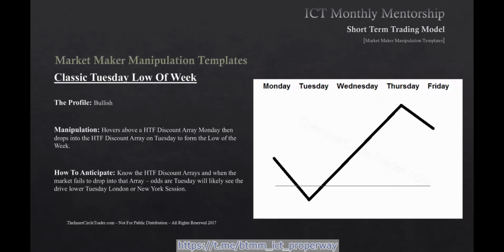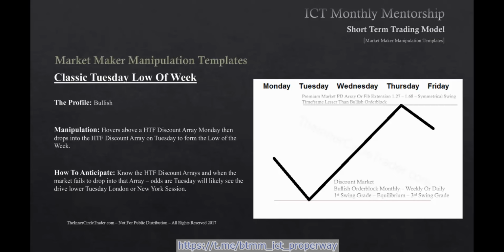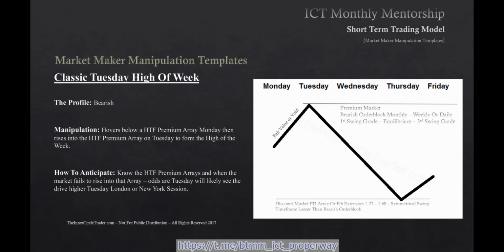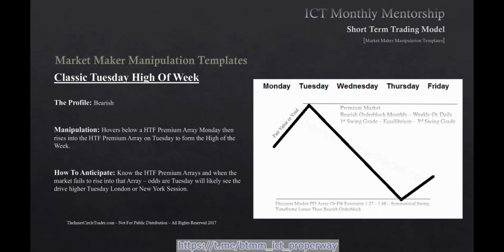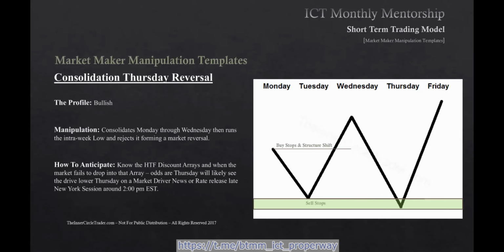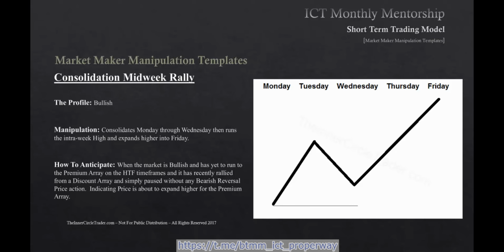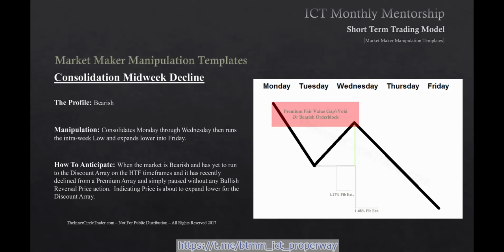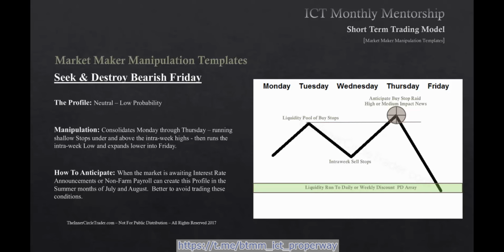Lesson 3 Market Maker Manipulation Templates